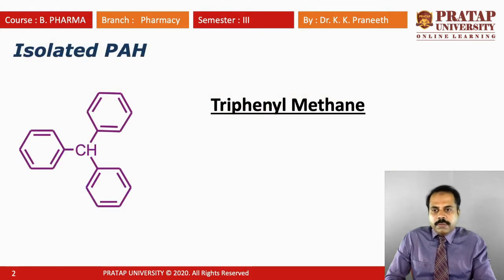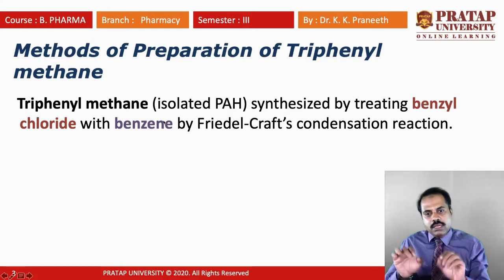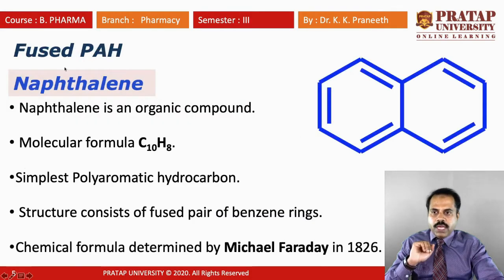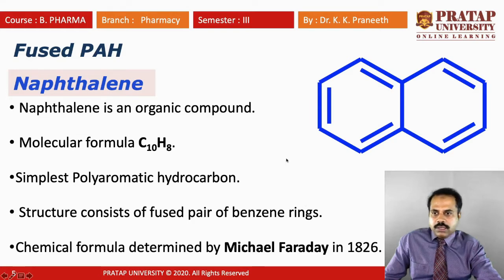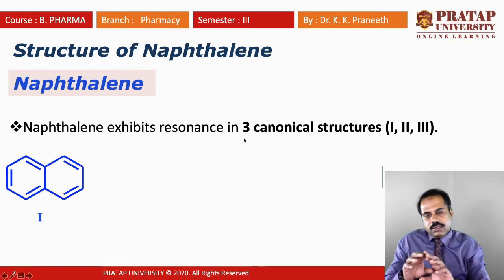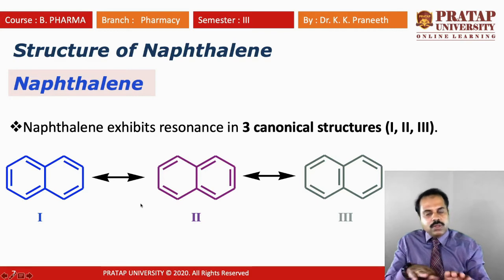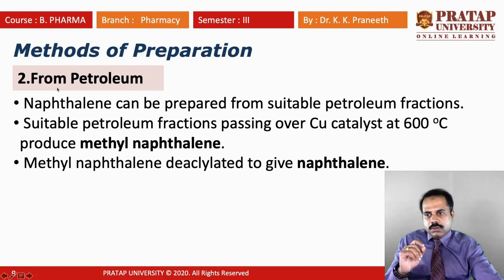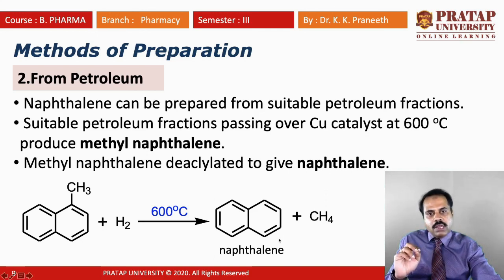Polynuclear Aromatic Hydrocarbons_Part 2_B.Pharma_SEM III_II YEAR_BP301T_Unit 4